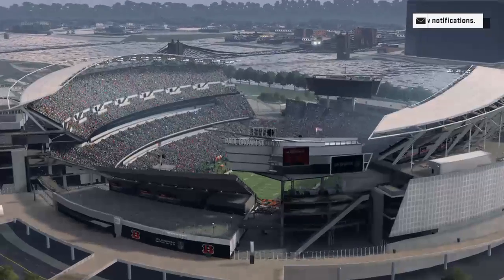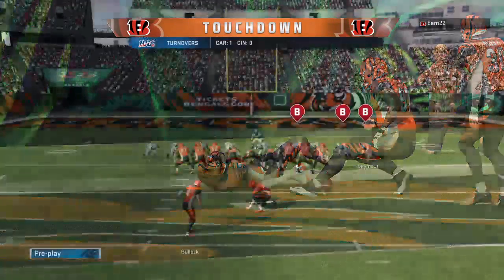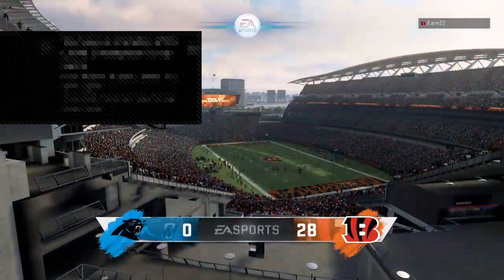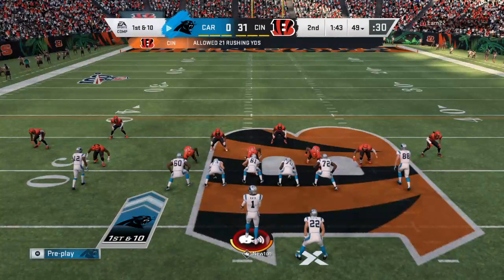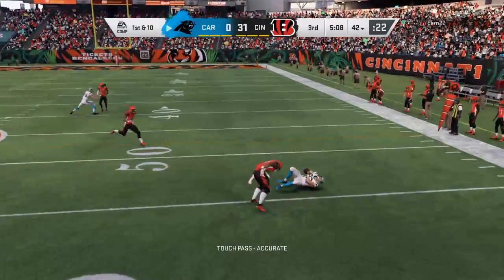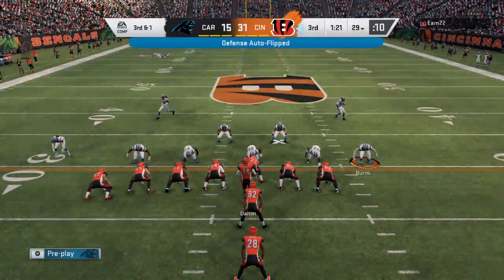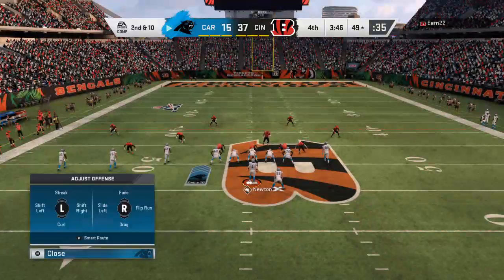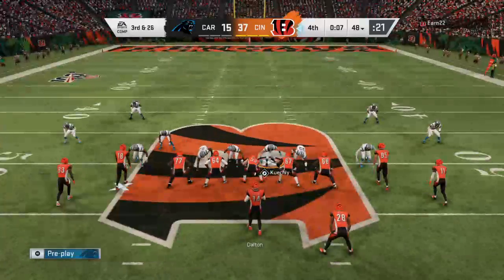fredo_B593's Live PS4 Broadcast